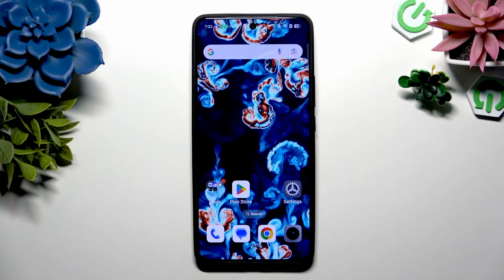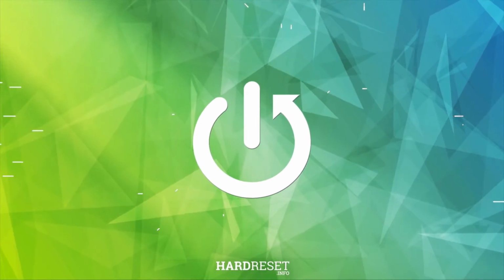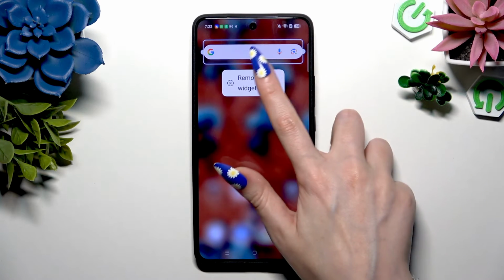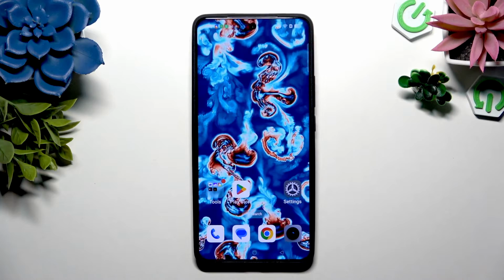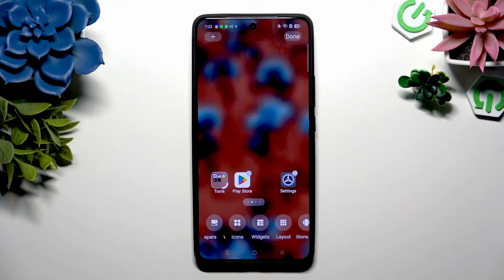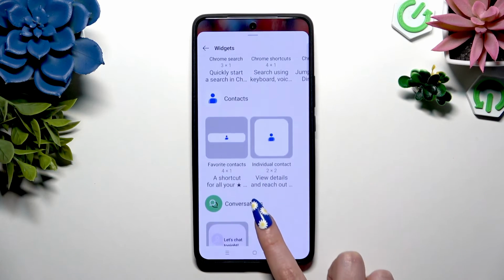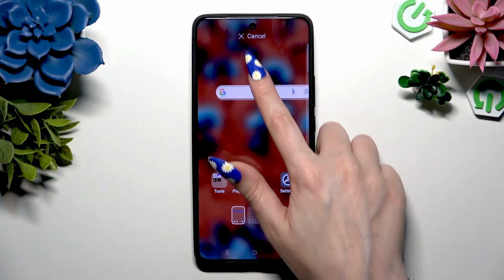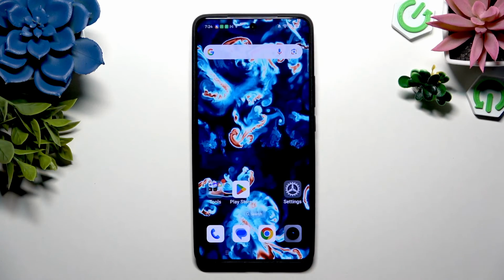REALME GT7 – Remove Google Search Bar from Home Screen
If you want to clean up your REALME GT7 home screen and remove the Google Search Bar, this video will show you exactly how to do it. Learn the simple steps to delete the Google Search Bar from your REALME GT7 home screen by holding the search bar, selecting remove, and confirming your choice. We’ll also show you how to restore the Google Search Bar if you change your mind, using the widgets menu. Whether you want a more minimal look or just want to customize your REALME GT7, this guide covers everything you need to know about managing the Google Search Bar on your device.

How to remove Google Search Bar from REALME GT7 home screen?
How to add Google Search Bar back on REALME GT7?
Where is the widget option to restore Google Search Bar on REALME GT7?

0:00 Introduction
0:07 Hold and remove Google Search Bar
0:22 Confirm removal
0:38 Google Search Bar removed
0:45 Restore Google Search Bar using widgets
1:11 Place Google Search Bar on home screen
1:18 Finish and save changes